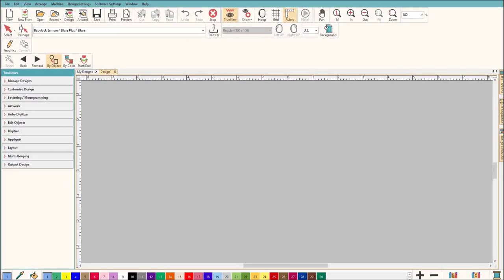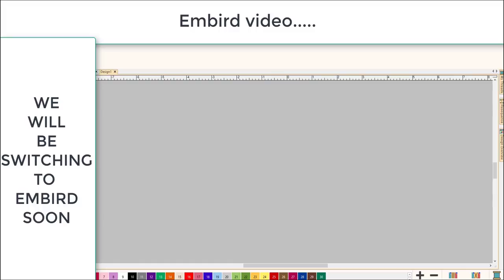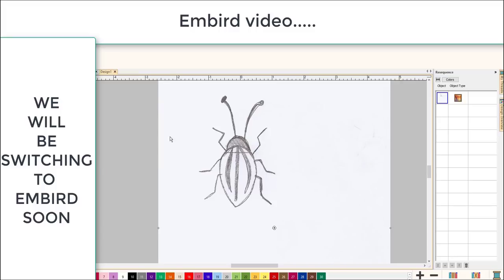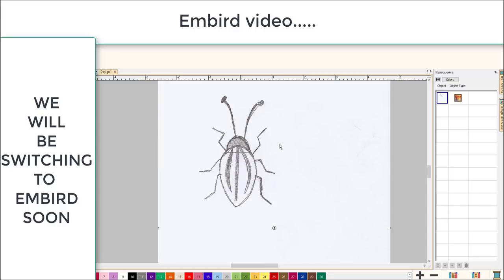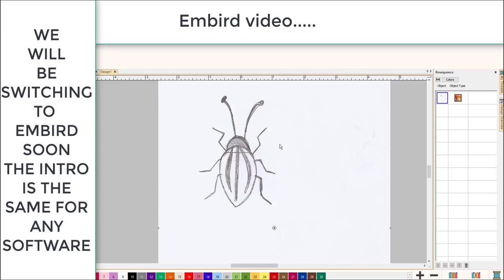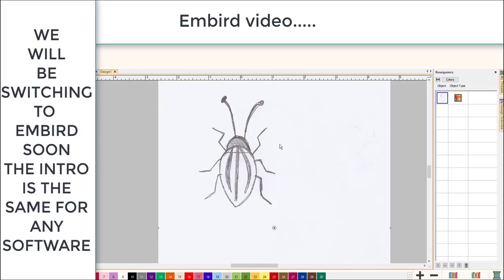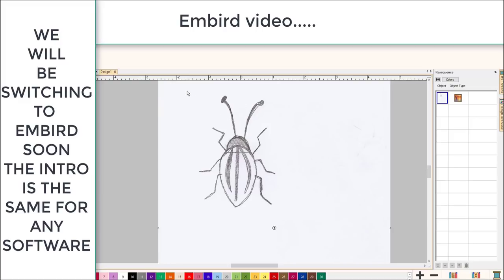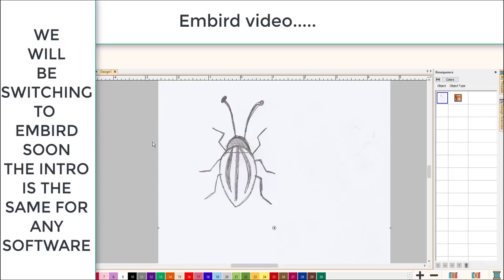Embird Studio Tutorial: How to make Beginner Embroidery Connections😱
This is an excellent Embird studio class to introduce to you how to create optimized and connected embroidery designs.  Please note the introduction shows Hatch, but this class is in Embird Studio - I just really liked the intro, LOL.

MEET FRANK BUG, PART 1.  Who is Mr. Frank Bug?

Do you want to know how to make great embroidery designs?  It all starts with making great connections.  In this class, I will introduce you to making connections:  WHY you need to make connections, HOW to make connections and how to optimize your designs.  I start right at the beginning with bringing in your image, putting the image at the correct size and how to plot out your design.  Level 1 Connections class is a game changer for anyone
learning how to digitize!

Skills Learned:
Basic embroidery
Formatting pictures - and what to do if Hatch won't recognize your design
Sizing the picture correctly
How to do easy design plotting BEFORE you digitize
Planning the design
Making changes to your design, and re-optimizing
Proper node placement